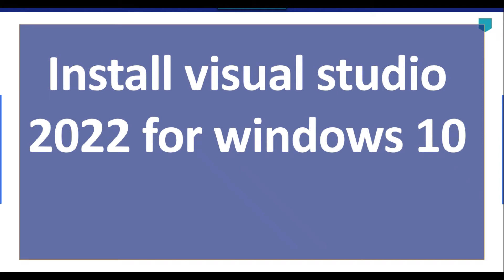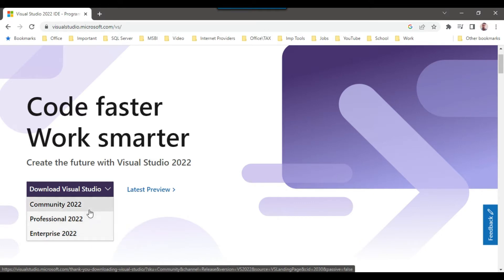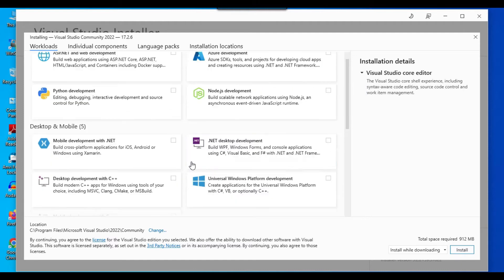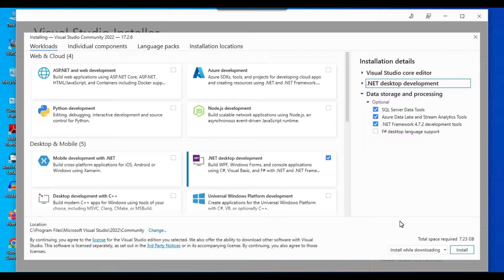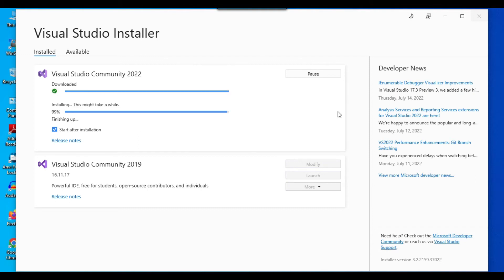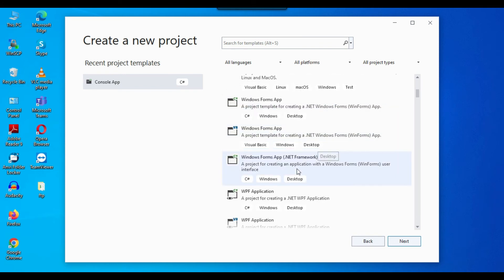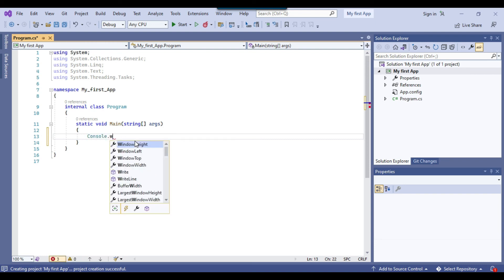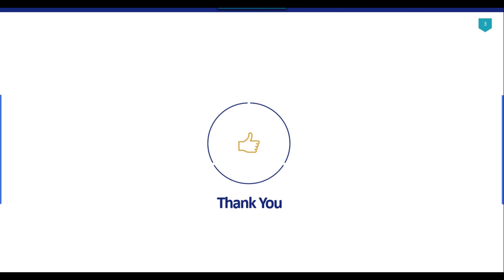Install visual studio 2022 for windows 10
How do I install Visual Studio for Windows 10?
How do I download Visual Studio 2022 on my laptop?
How do I install Visual Studio 2022 64 bit?
Is Visual Studio 2022 free?